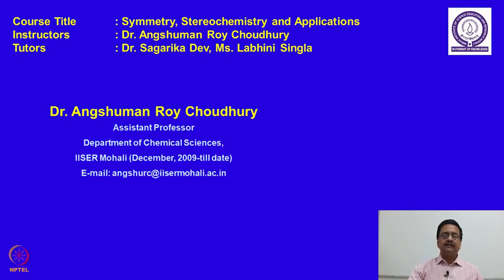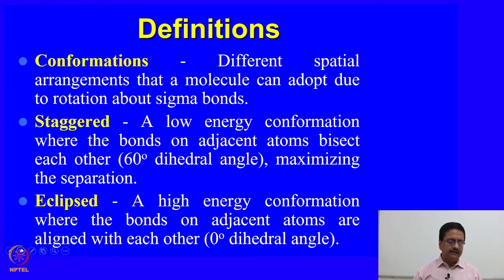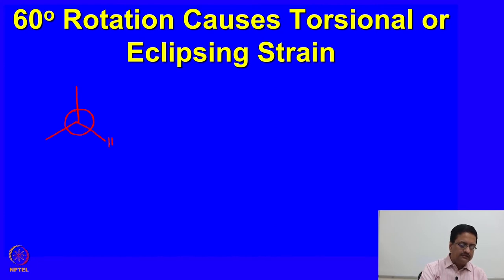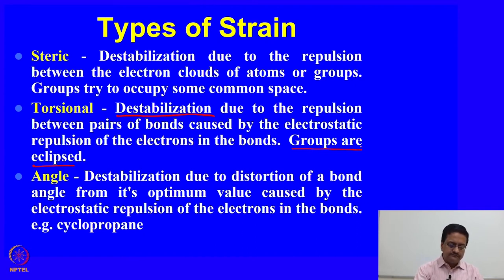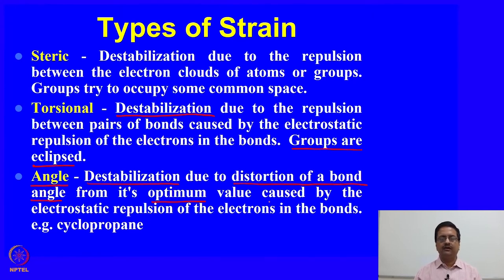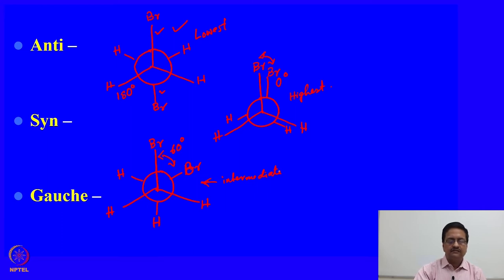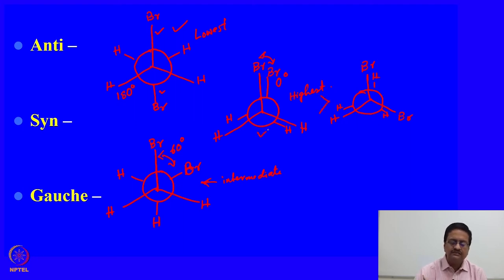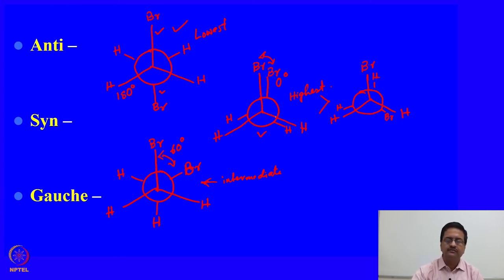Conformational Analysis - Part I.